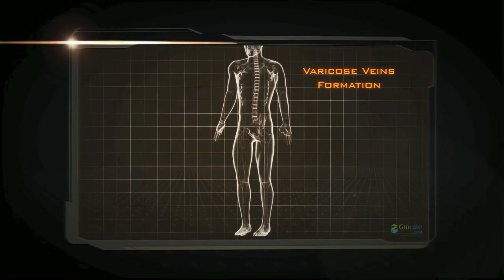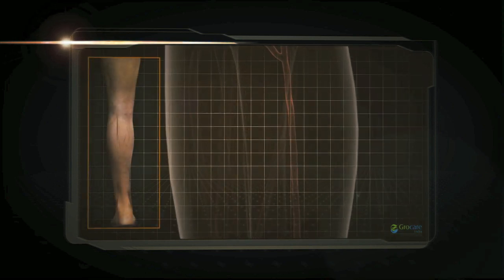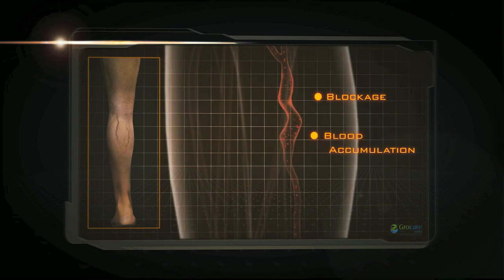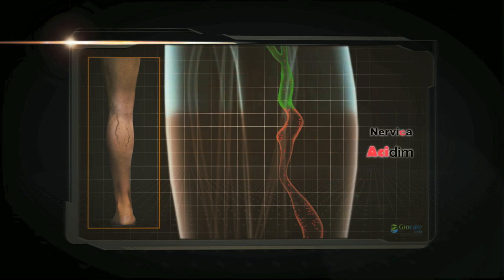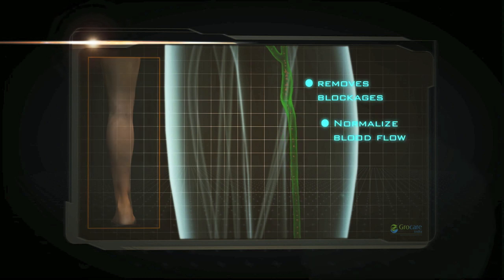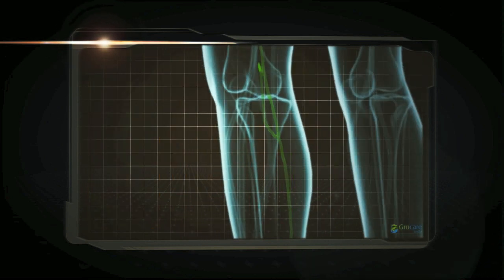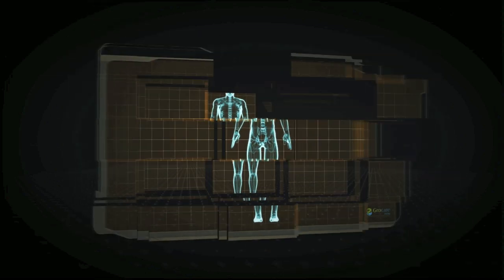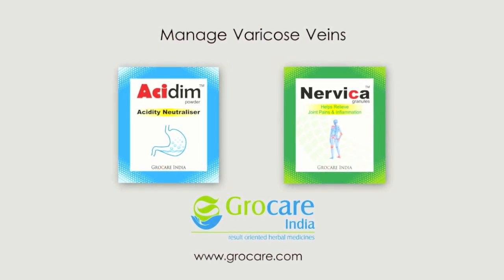Varicose Veins - Causes & Remedies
Veins becoming abnormally thick, full of twists and turns, or enlarged, are called varicose veins. This is caused by blockages in veins, due to several reasons. The associated discomfort or pain and swelling can be tackled without surgery by using NERVICA & ACIDIM.
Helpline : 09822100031